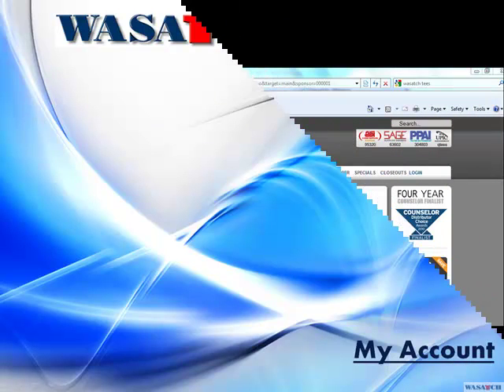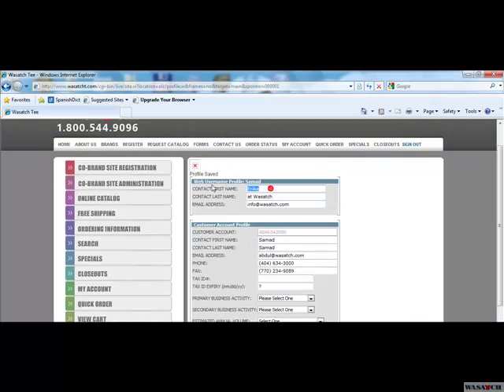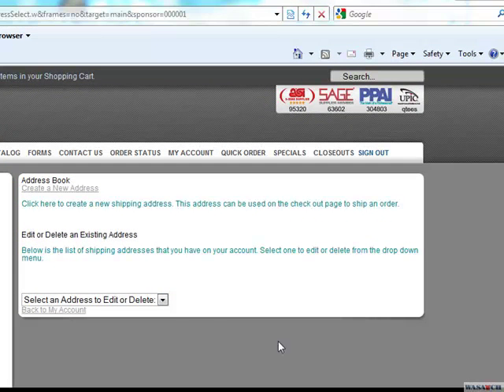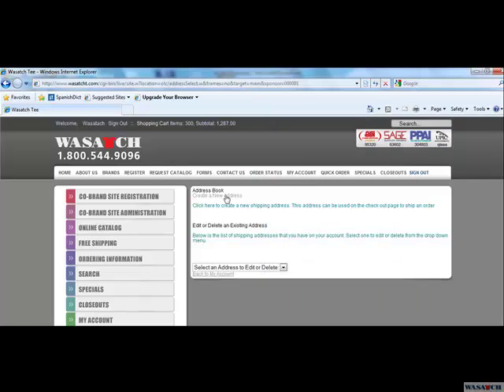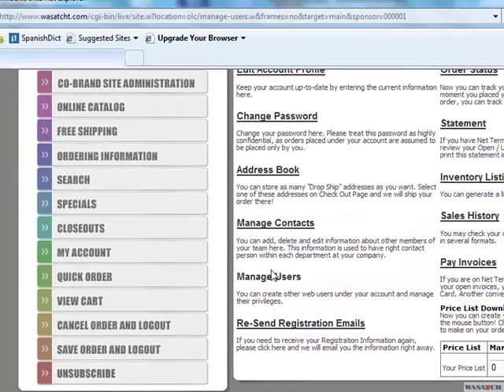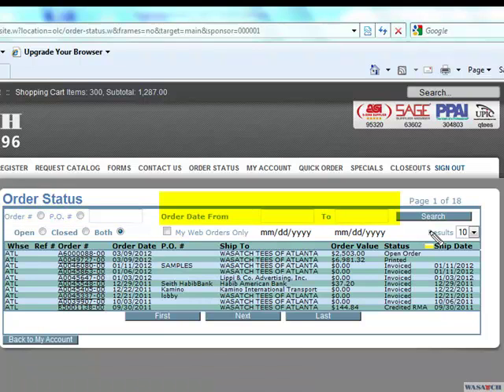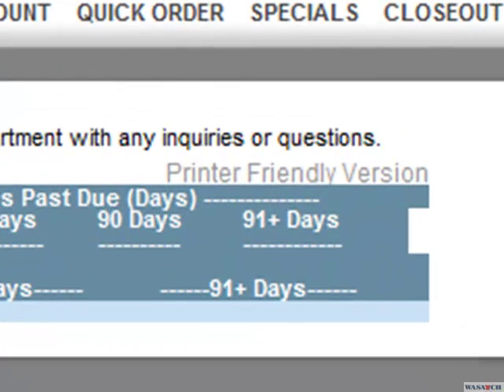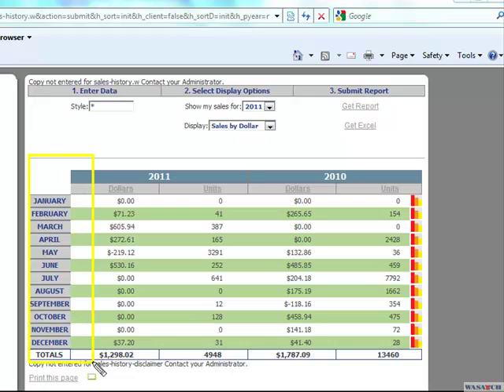Features under My Account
This short tutorial shows what features are available under MY ACCOUNT. You can change your profile, password, save multiple shipping addresses, create multiple users with different user IDs and passwords, track you orders' progress in real time, get account history, price list, print copies of invoices and a lot more.